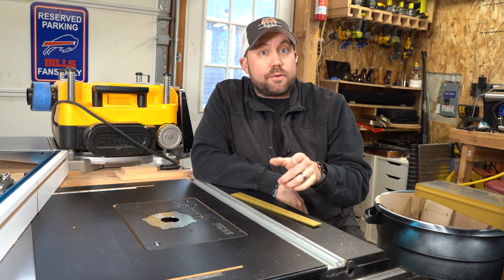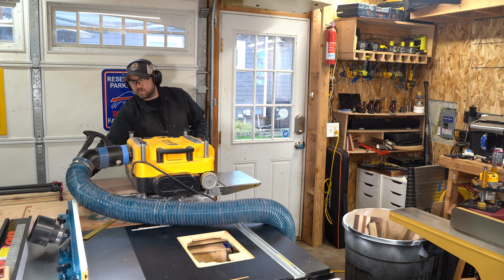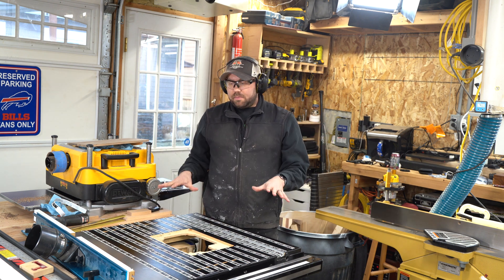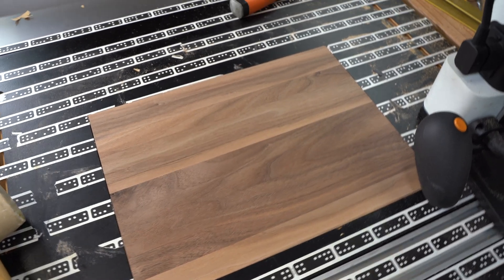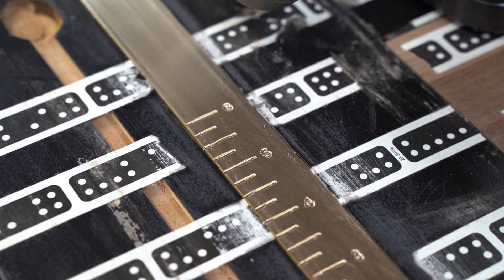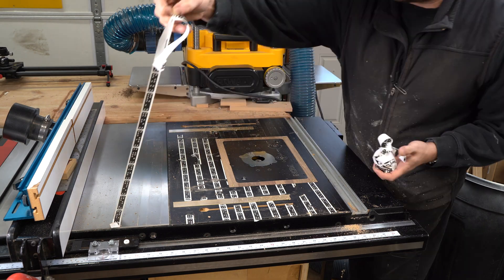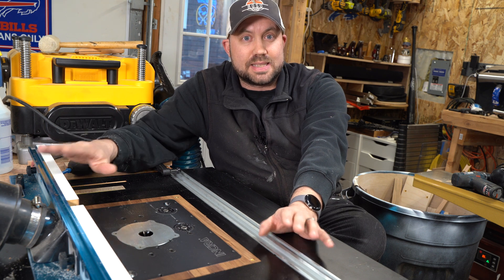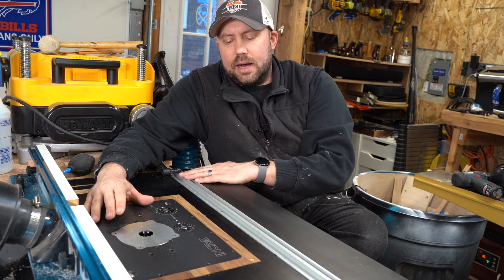I fixed my ugly router extension table by engraving brass with my Shaper Origin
When I purchased my Sawstop 4 years ago I immediately put in a router lift to save room in the shop and to have the convenience of easy routing in my central work area. While it's worked well, the cuts I made to fit the Incra router lift weren't precise and looked terrible. Additionally, the tape I used tore up after the router fence went over it a few times.

To fix my horrible router table, I used my Shaper Origin to inlay some walnut to fill the gaps around the router table as well as some brass to serve as permanent fence alignment gauges. Together, they're not only a lot better looking, but the table will work better without the need to fuss with aligning the fence from the table saw fence.

A great weekend project. The shaper origin also made quick work of engraving the brass rulers, although I learned quickly that slow and steady is better than just plunging away with the engraving bit.

No pressure, and I do receive a kickback from Amazon as an associated account, but here are links to anything I talked about in the video.

TOOLS:

PLANER: Dewalt DW735 Planer
Shelix Cutterhead for DW735
MITER SAW: Bosch GCM12SD
ROUTER: Bosch Palm Router
DRILLS: Bosch 12V Drill 2-Pack
TABLESAW: Sawstop PCS 175-PFA30
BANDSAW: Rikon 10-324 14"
SHAPER ORIGIN
DRILL PRESS: Jet JWDP-12inch

LIGHTING:
Barrina LED Shop Light (10 pack)

VIDEOGRAPHY GEAR:
Sony A7III
Microphones (rode wireless Go II)

SECURITY:
Wyze Cam Pan